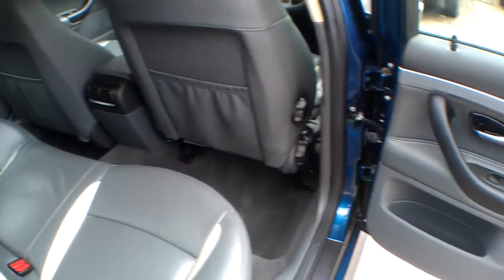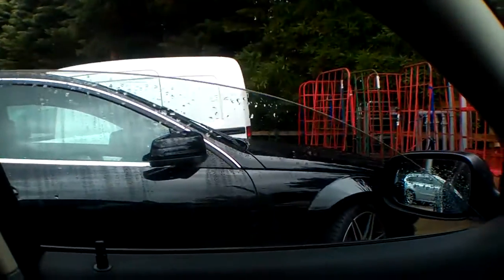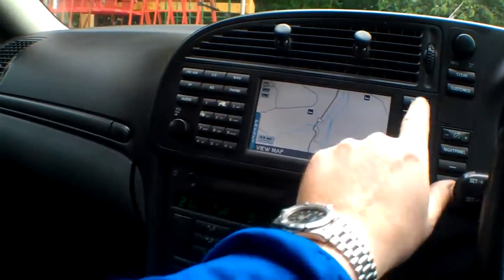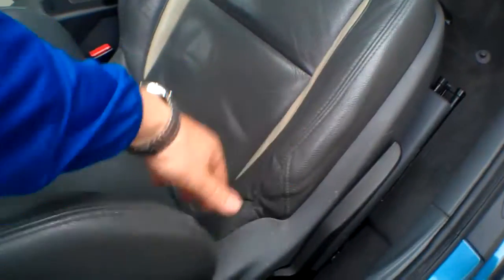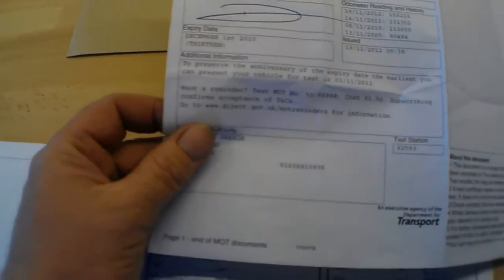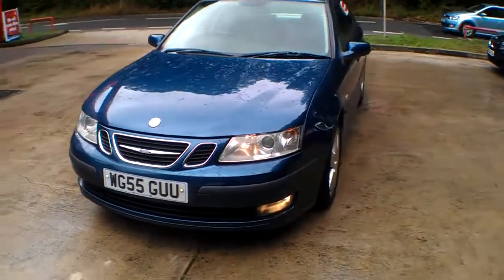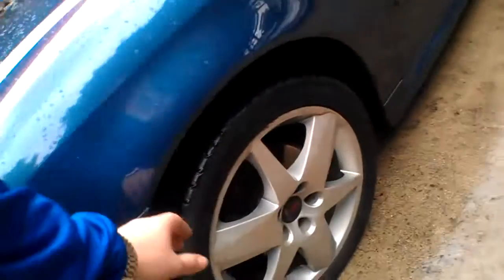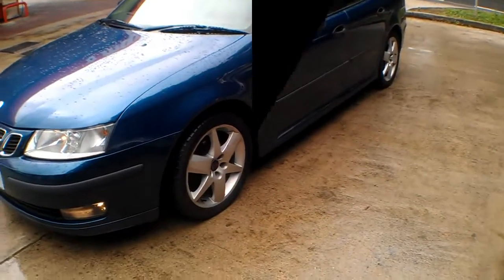Saab 9-3 Vector sport 150 auto Bathcars car dealer bath